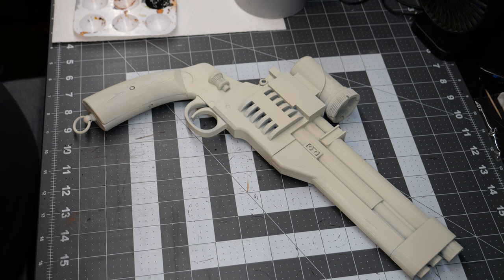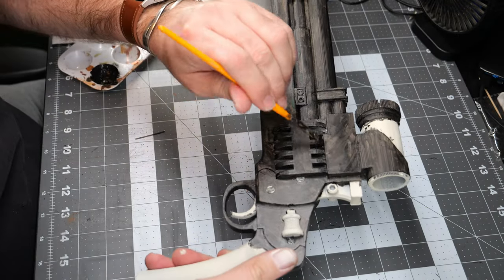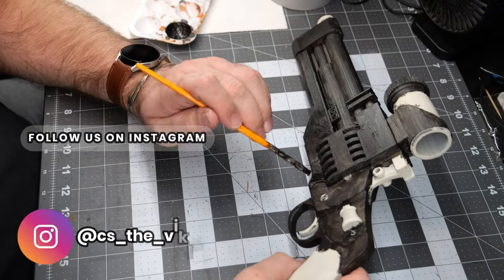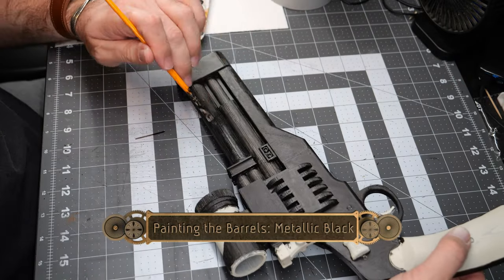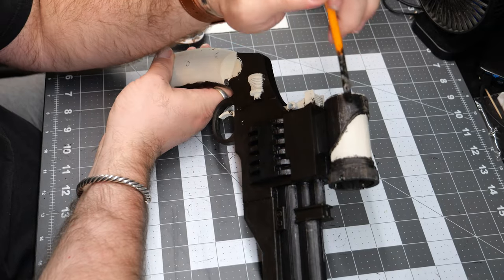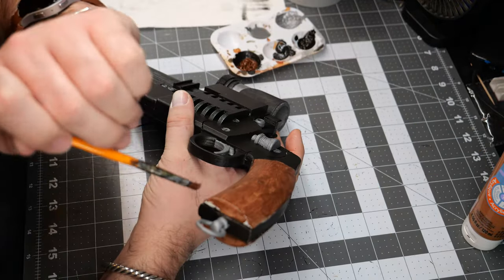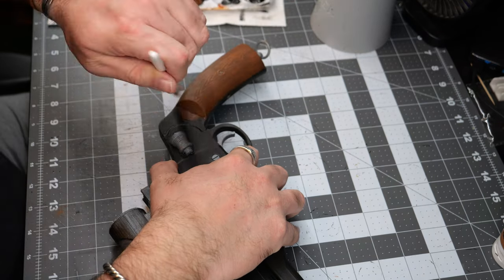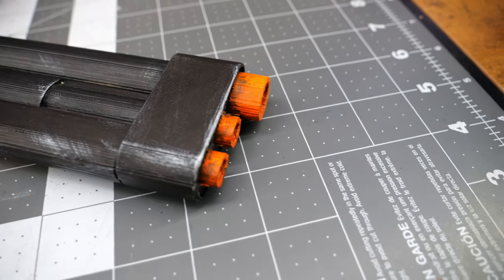Painting a 3d Printed Star Wars Blaster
A friend of mine asked me to make and paint a blaster for his Halloween costume this year. I said I would be happy to do it, and after a couple of days of printing, the blaster for his Cobb Vanth Marshal costume was ready for painting.